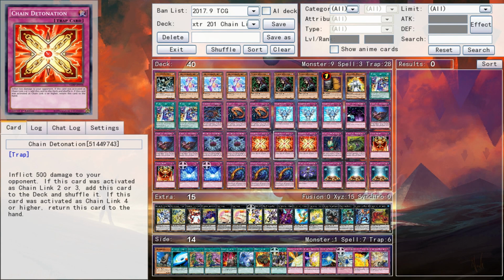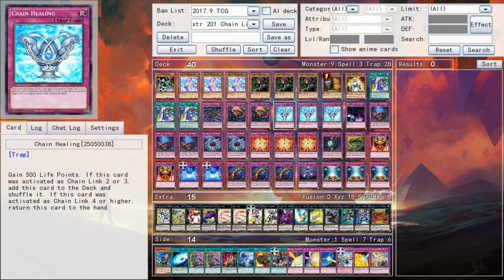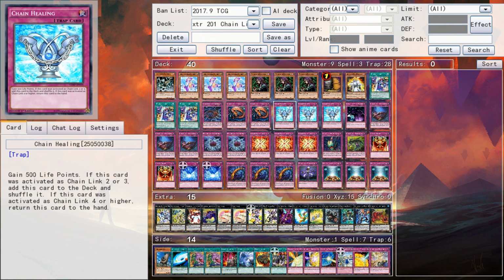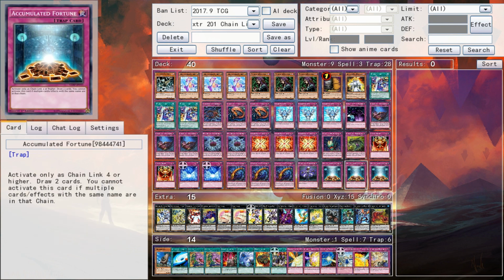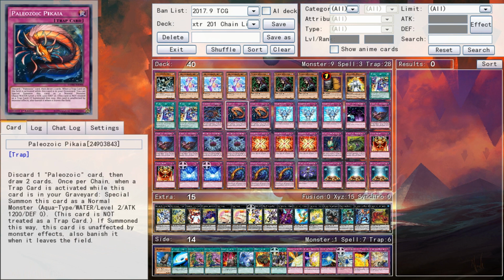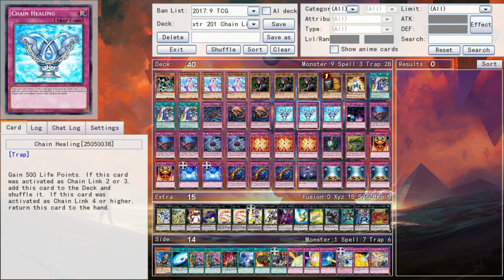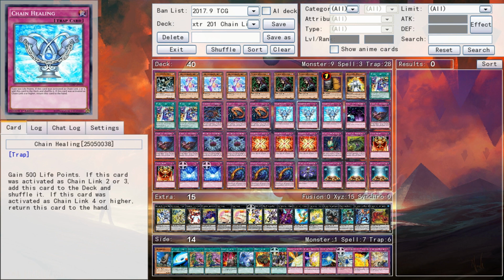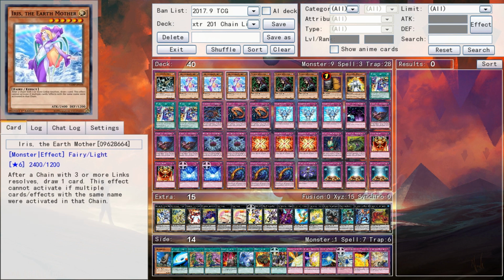Chain Link 4 xtr